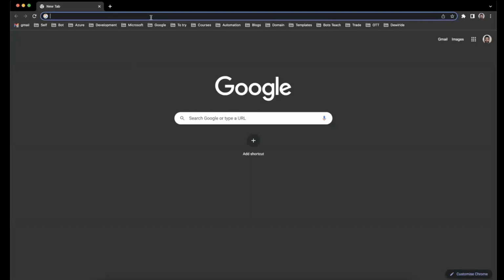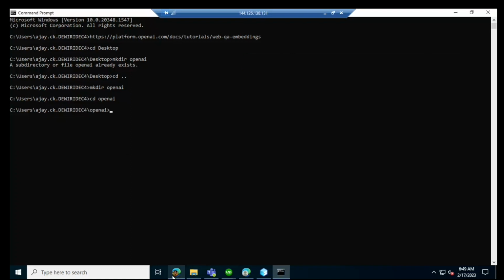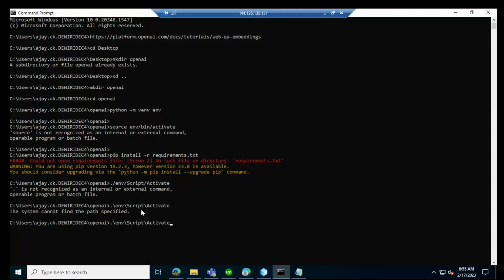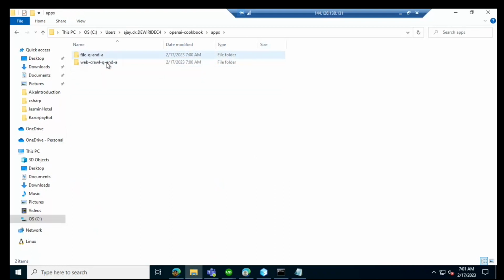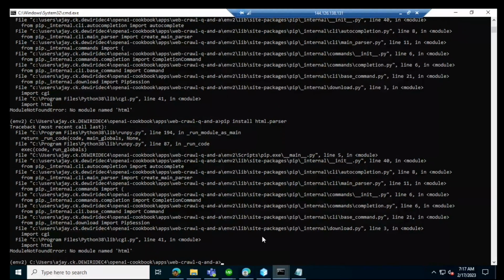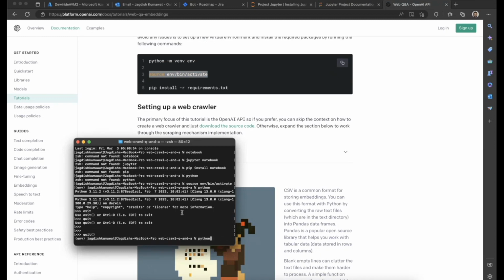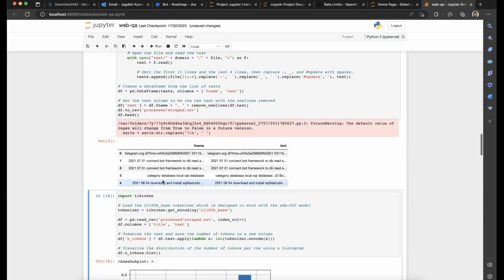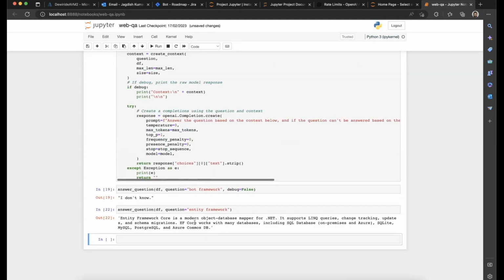Experimenting with Website Q&A with Embeddings | AI that answers question from your Website | OpenAI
This is just the experiment trying to follow along and set up the environment from the Open AI tutorial. We faced a few roadblocks and tried to fix them. This is just for reference only and has no validity in the implementation.